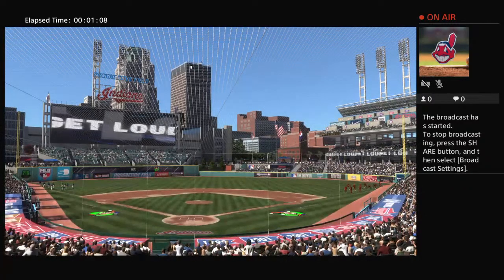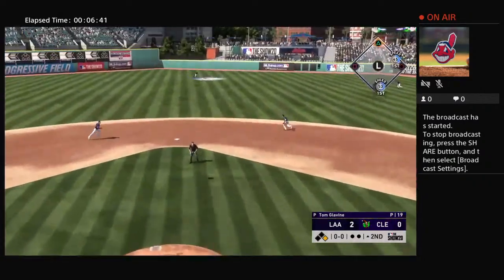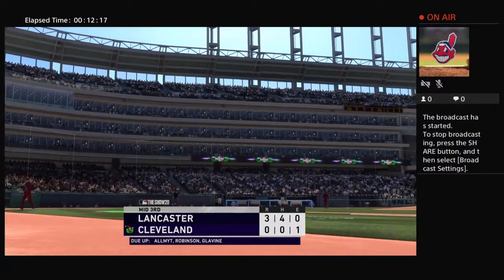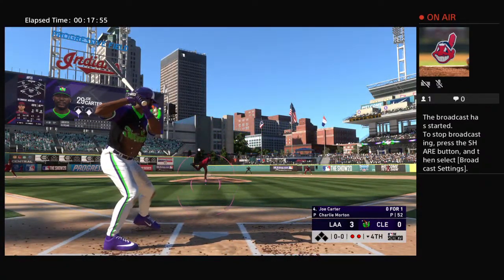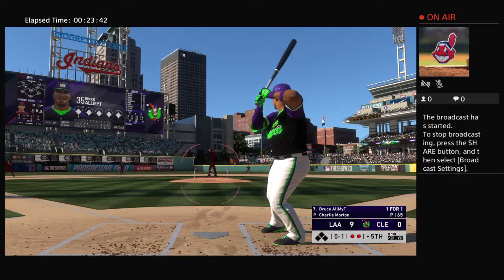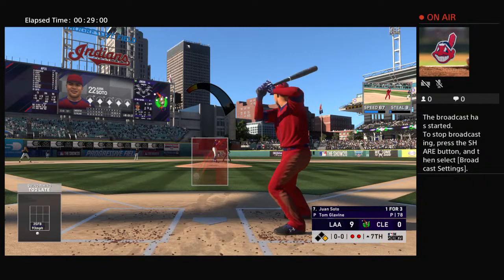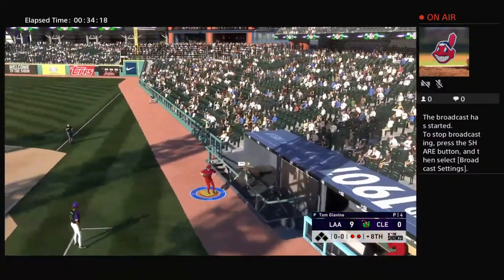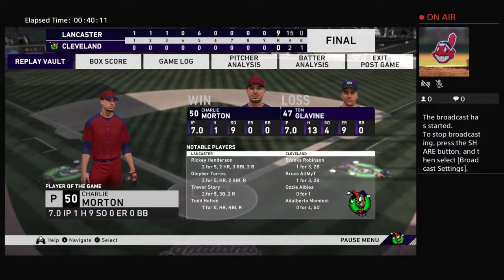MLB the Show April 26 2020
Yo, what's up.  Just an old school dude, learning new features on YouTube.  I'm a bit of a gamer.  Found out how to stream live games on YouTube.  Start looking for my videos.
I play strictly PS4.  MLB the Show, Madden, C.O.D., and Tekken most of the time.